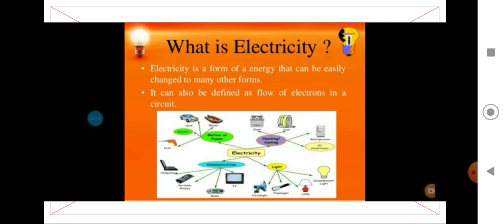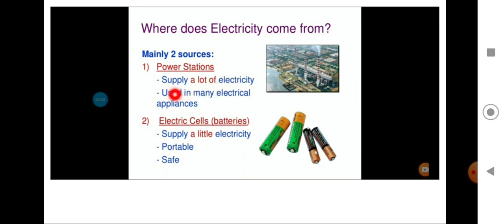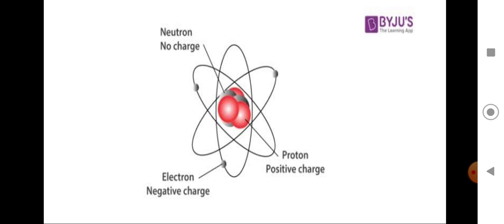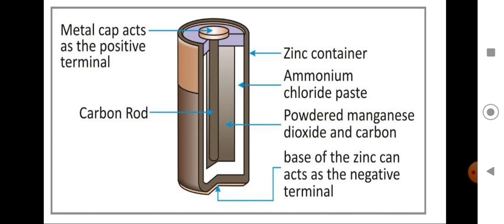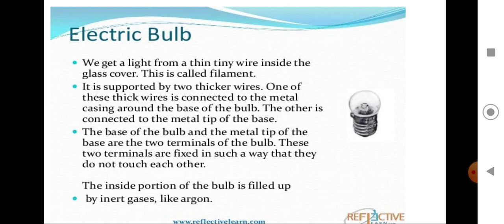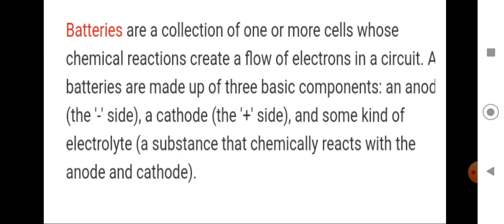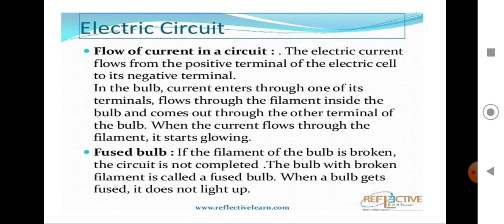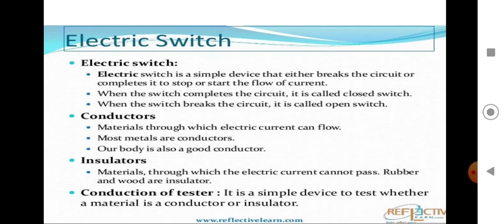Class 6 Science Chapter Electricity and circuits Part 2